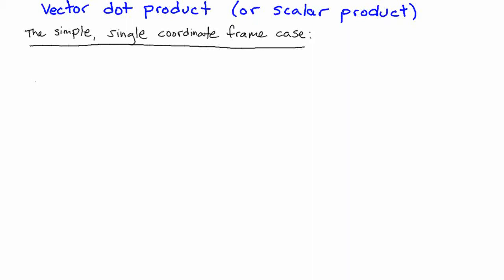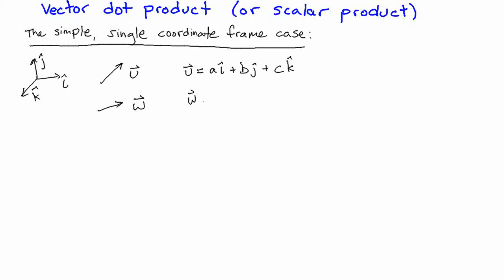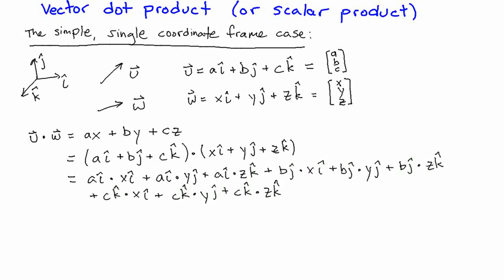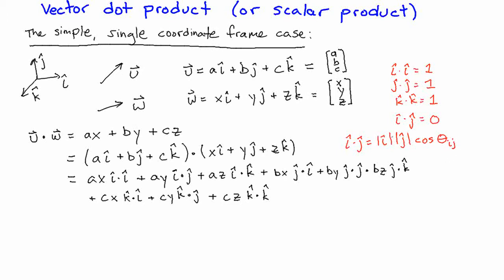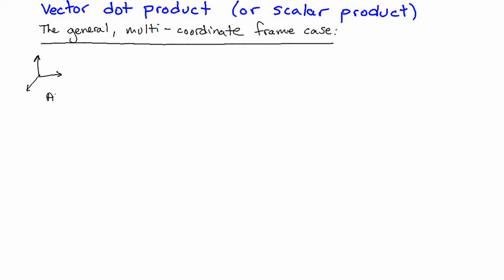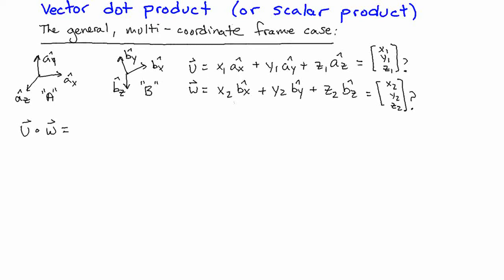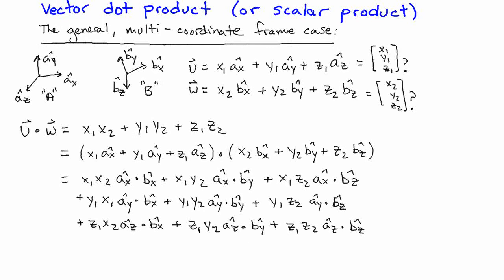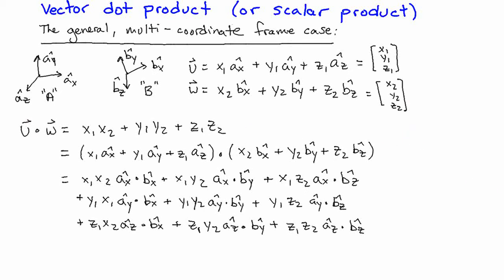Vector Dot Product: Single vs. Multiple Coordinate Frames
We revisit the computation of the dot product of two vectors.

In the simple case, with a single coordinate frame, the usual approach of summing the product of corresponding vector components is sufficient. However, this breaks when there are multiple coordinate frames.

With vectors expressed in multiple coordinate frames, it is important to write out the expanded dot product explicitly. Then, the individual dot products between unit vectors can be obtained from the components of the rotation matrix relating the frames.